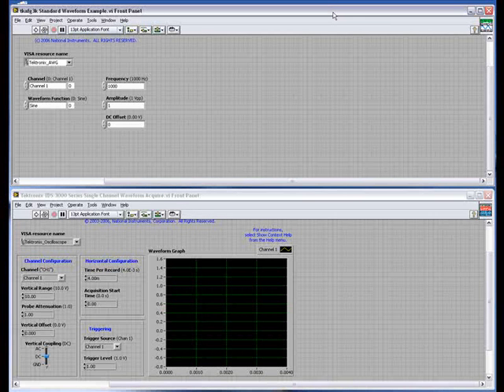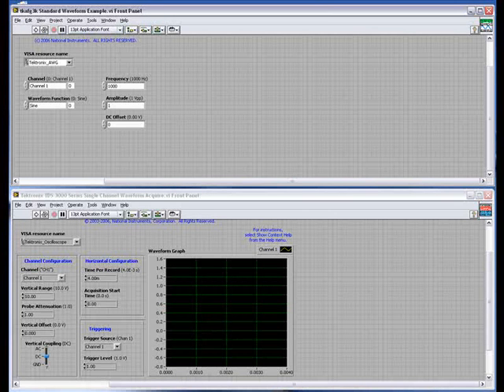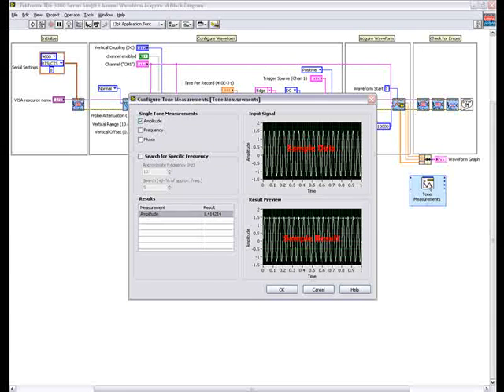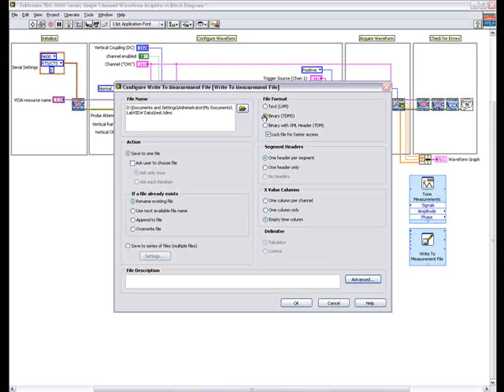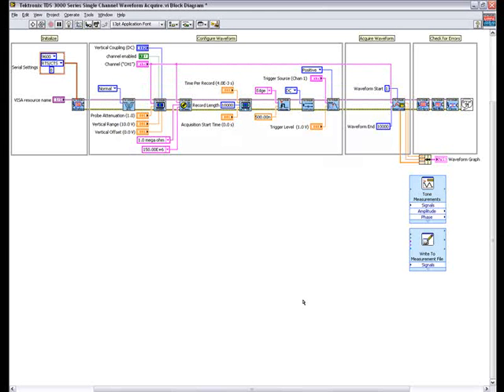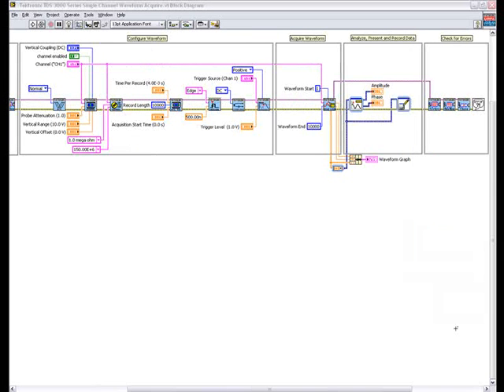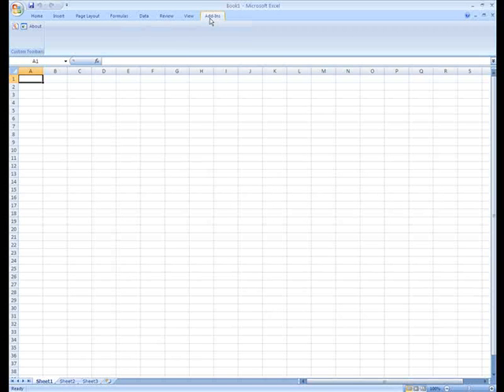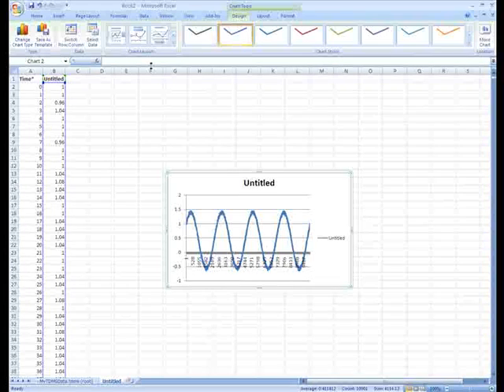Programming Your Instruments with LabVIEW